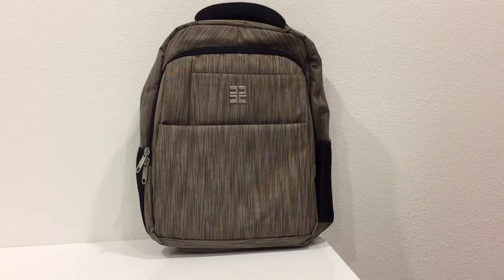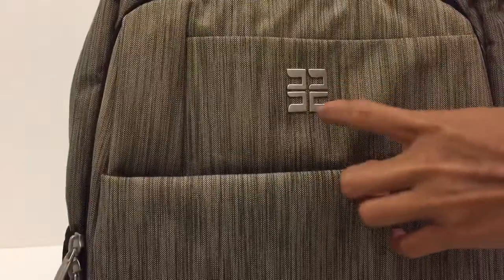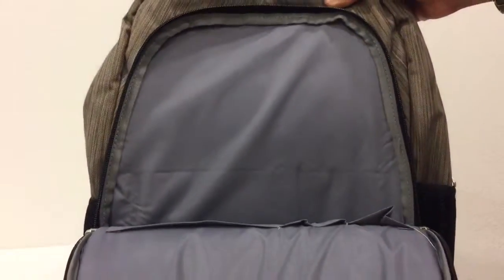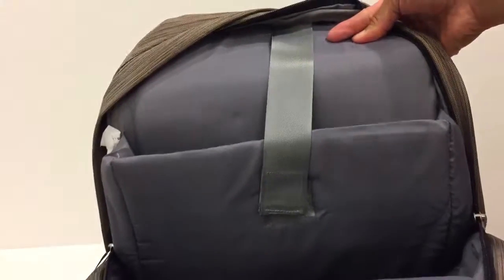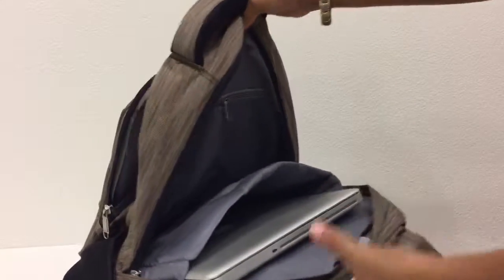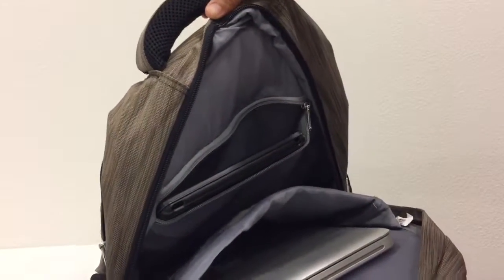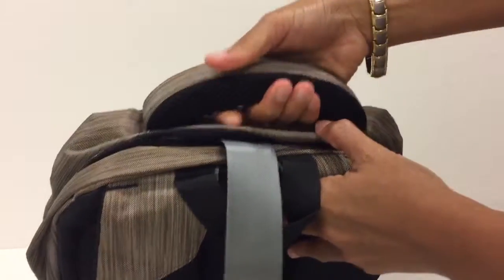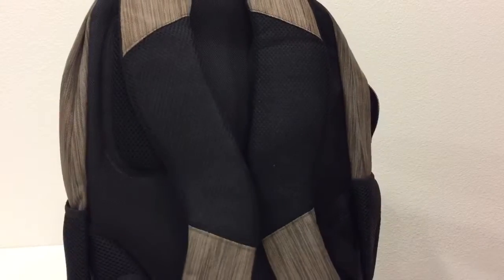Douguyan Professional Backpack Classic BackpackTravel Bag Fit for 15.6'' Laptop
Note:

Material: high quality waterproof, scratch-resistant nylon
A durable utility backpack for the men who like to work hard and play harder
Two way zip closure, Side mesh pockets for beverage, umbrella or other small items; Front two zip compartments for additional storage
X shaped padded mesh shoulder straps and top carry handle for carrying comfort
Airflow back system: multi-panel airflow design provides extra padding for comfort and maximum back support.

I received this product at a discounted price in exchange for my honest/unbiased review during its promotional period. All thoughts, opinions and ratings are my own. I was under no obligation to post positive feedback. I am simply sharing my opinions the same as I would have if purchasing the item at full price. I will update my review as soon as I encounter some issues with the product.